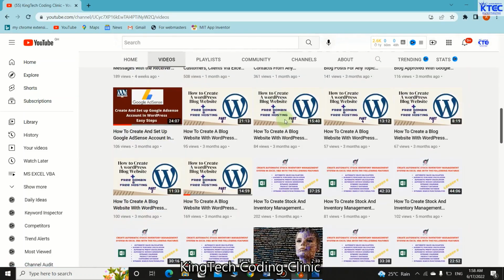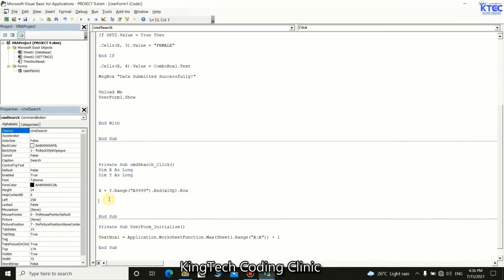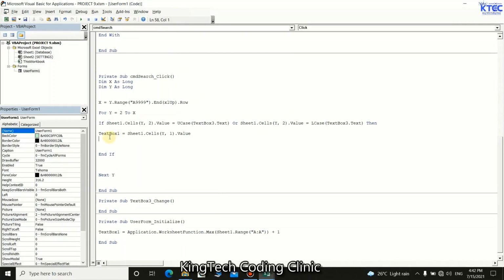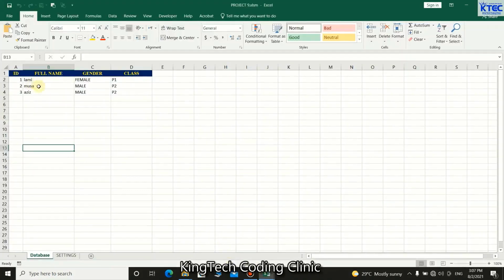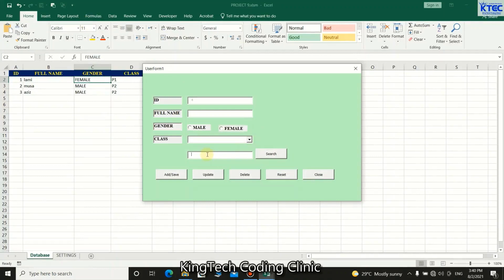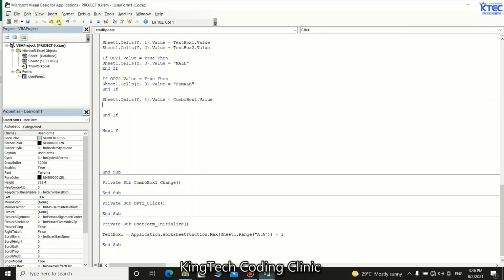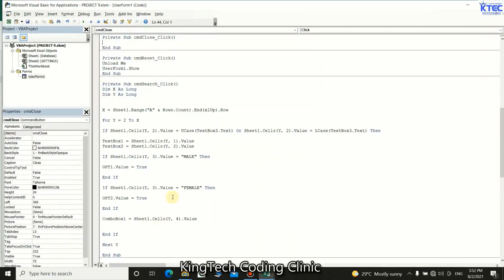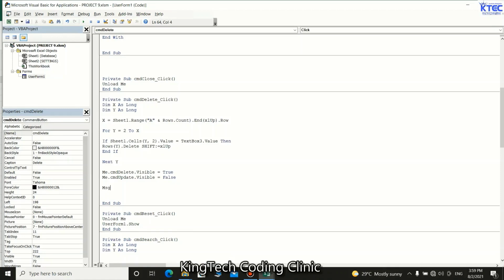MS Excel VBA Tutorials Lesson 20 - How to Create a User Form